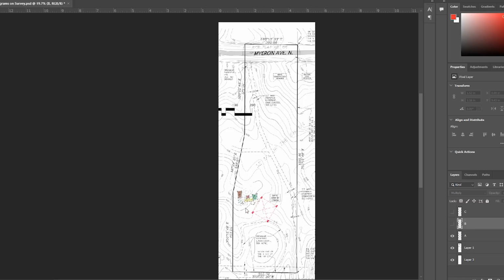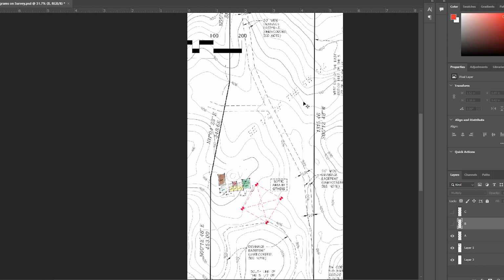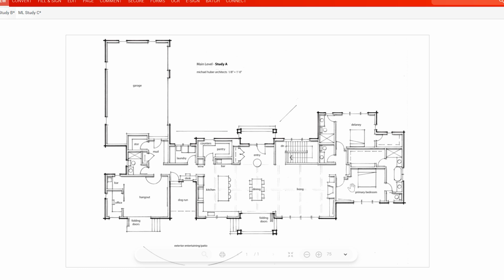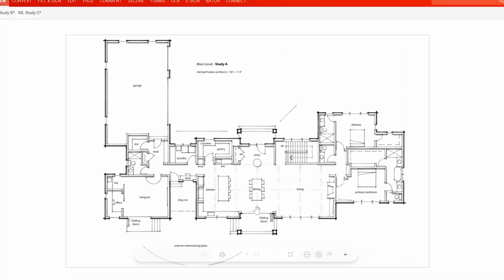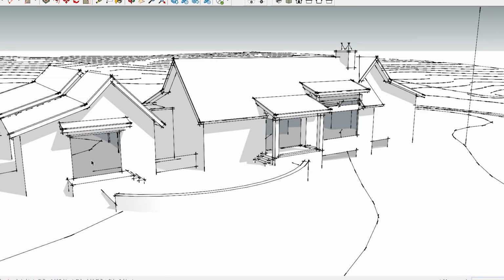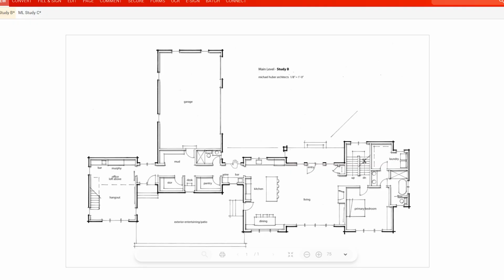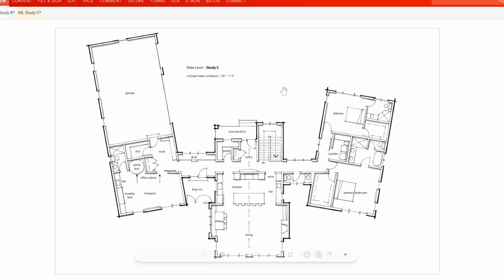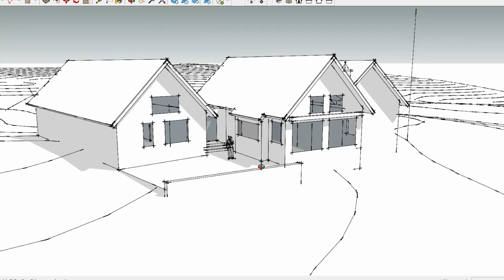Stillwater ModFarm 1